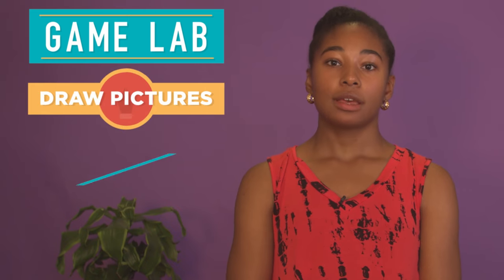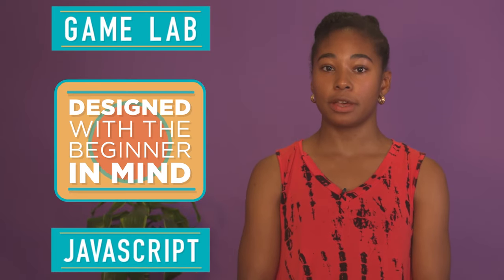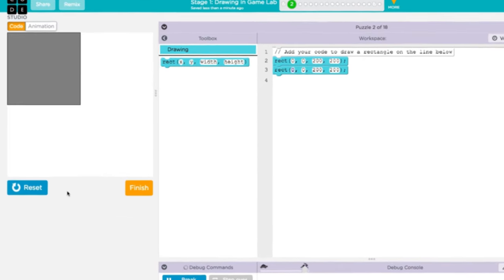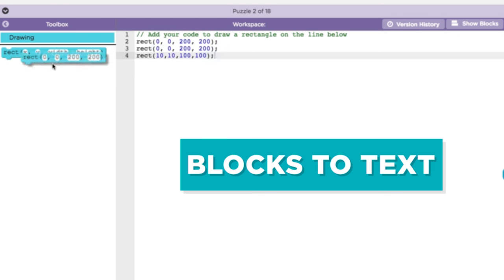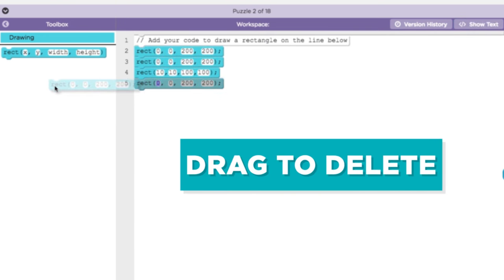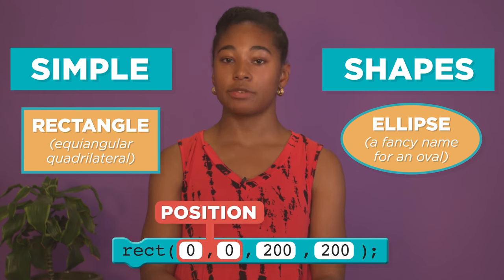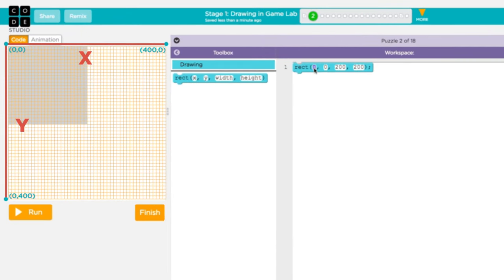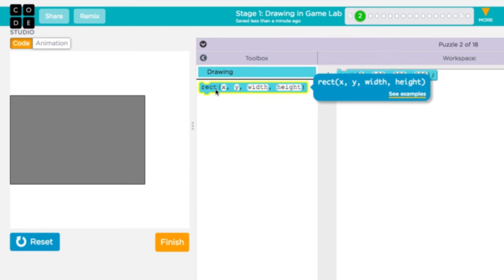Game Lab: Intro To Drawing